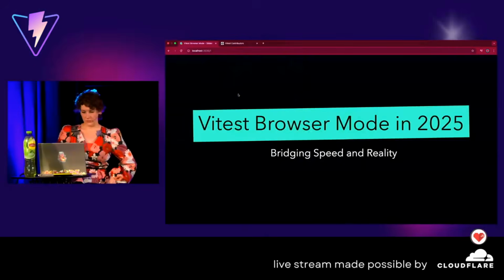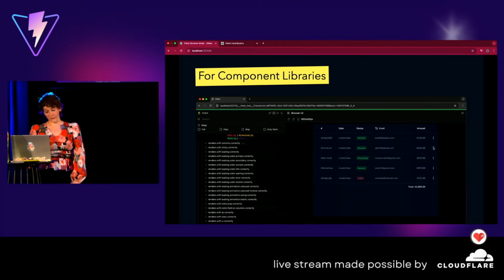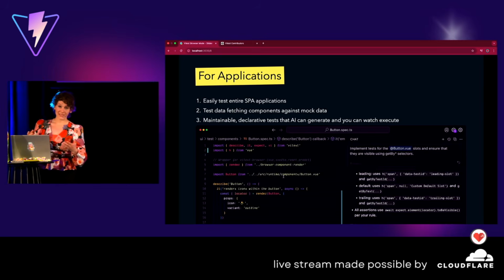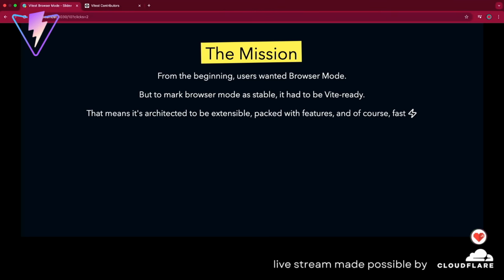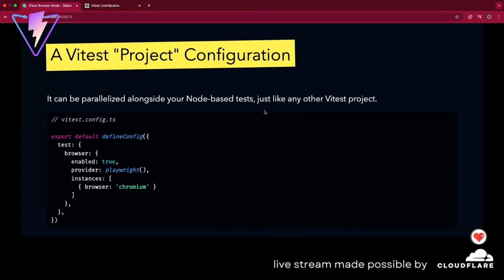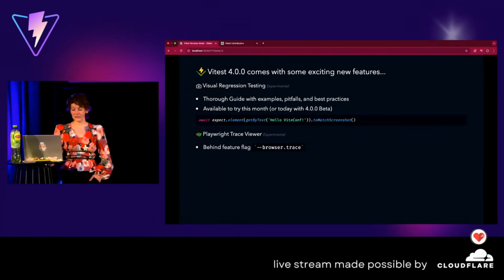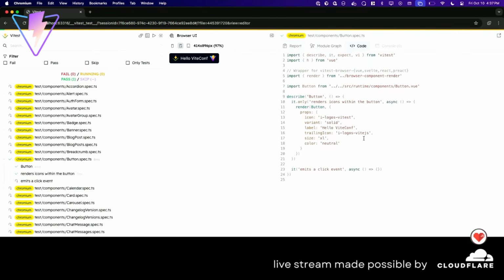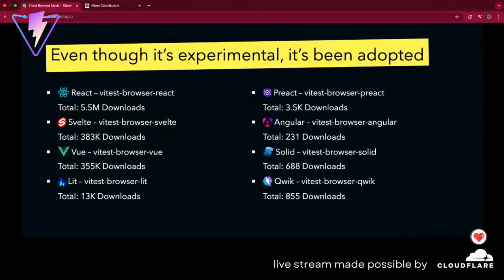Jessica Sachs | Vitest Browser Mode | ViteConf 2025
Jessica Sachs explains and demonstrates Vitest Browser Mode, which tests components in an actual browser instead of headless tests.